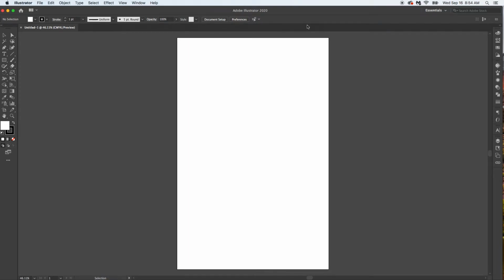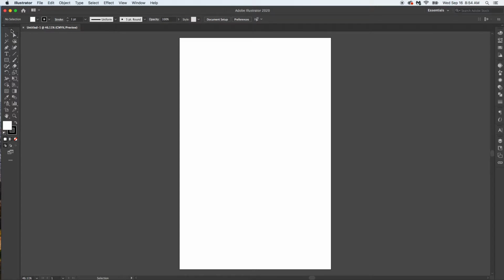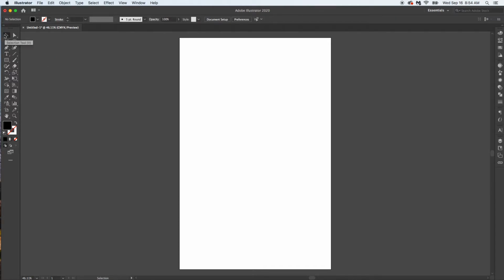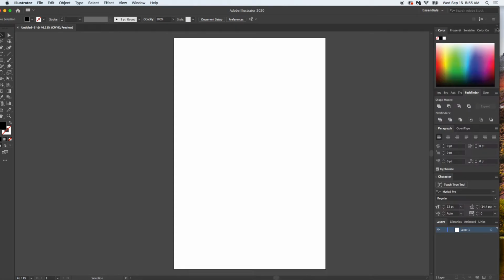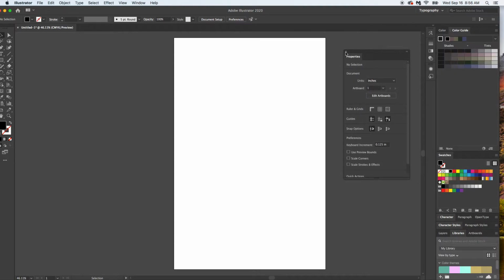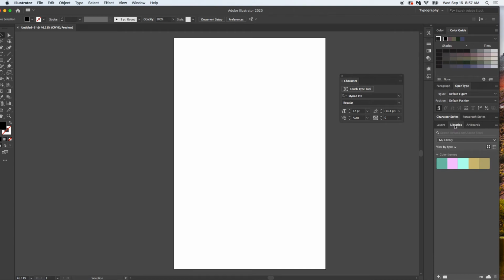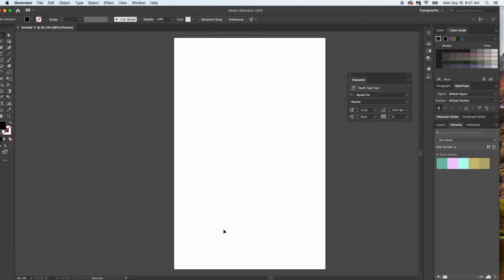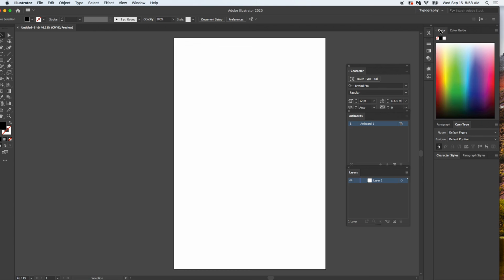Panels and Windows